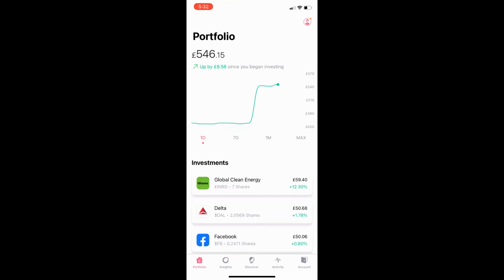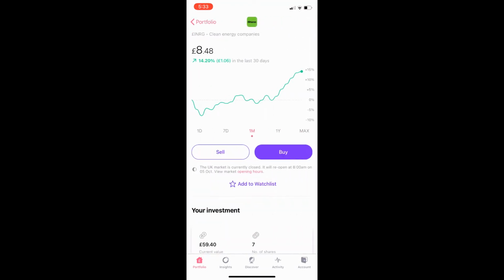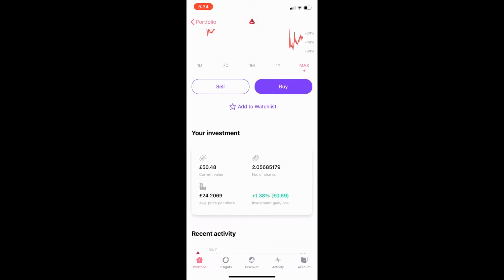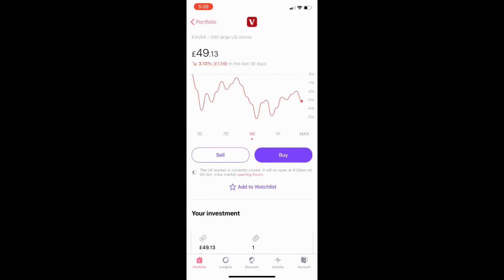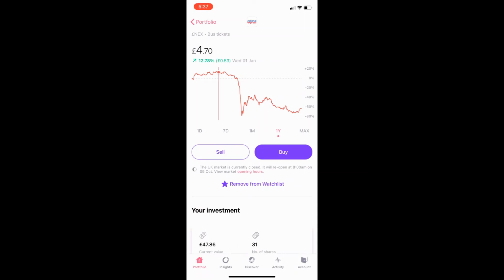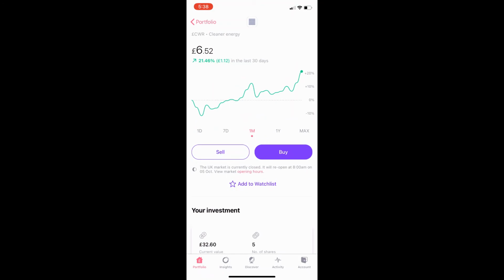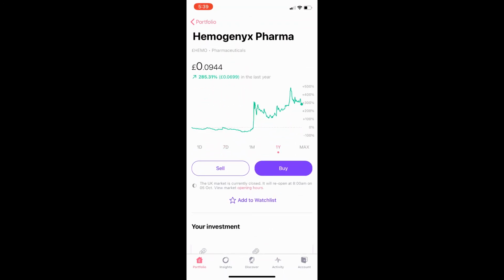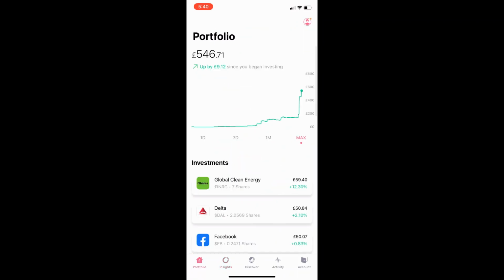My Stocks And Shares Portfolio At 17 YEARS OLD! | Freetrade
In this video I go over all the stocks and shares that I own at 17 years old. I use the broker 'FreeTrade' and have only started to invest seriously recently. Have a great day!